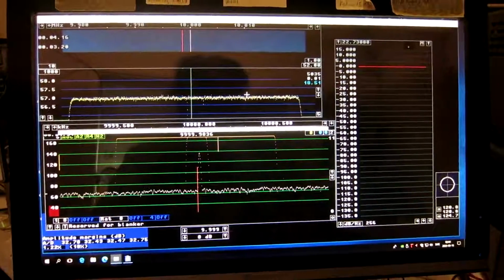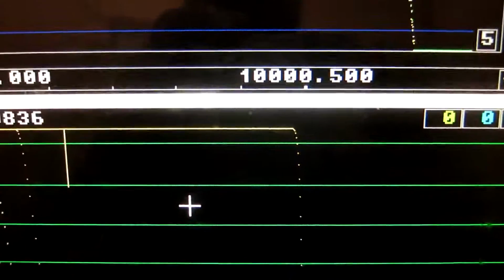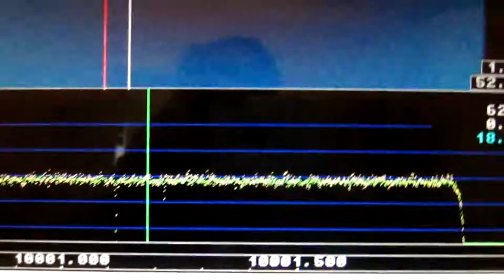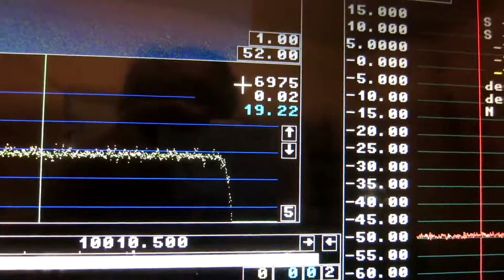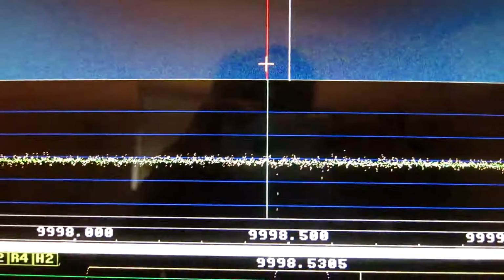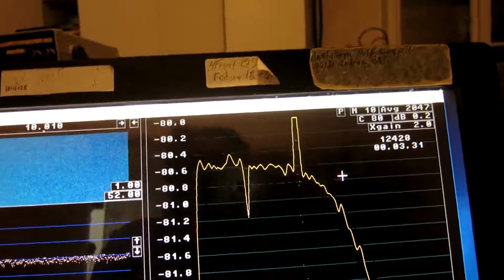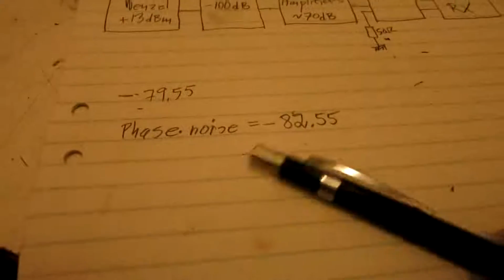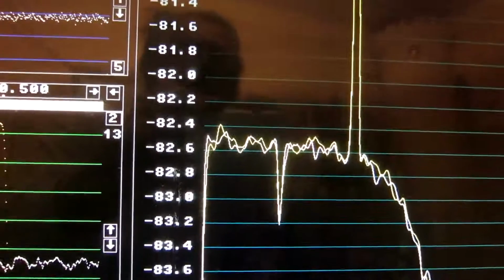nerds62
This is the 62nd in a series of videos about sideband noise in oscillators, frequency multipliers, the components we use to build them as well as the tools used to measure sideband noise. Here the 2 dB error that has been present in the signal analyzer window in Linrad is confirmed and Linrad is corrected accordingly.